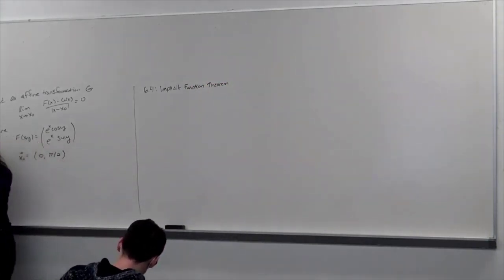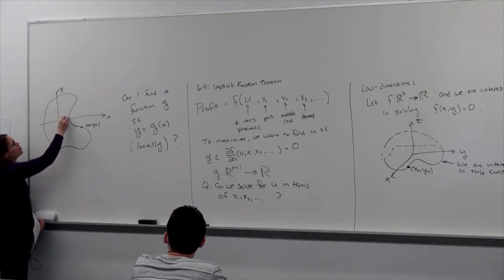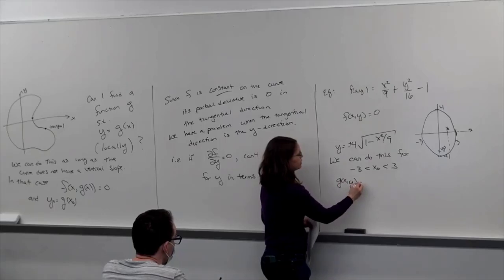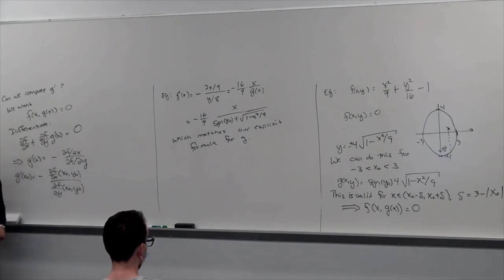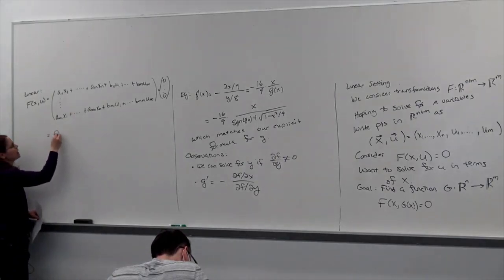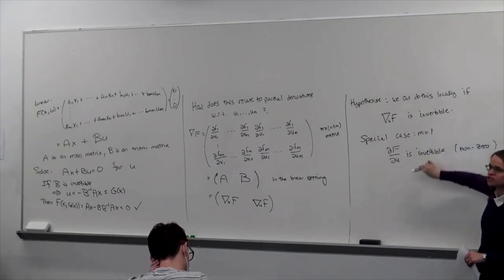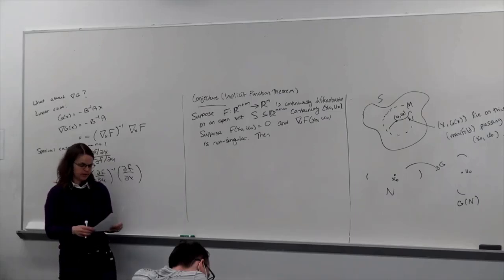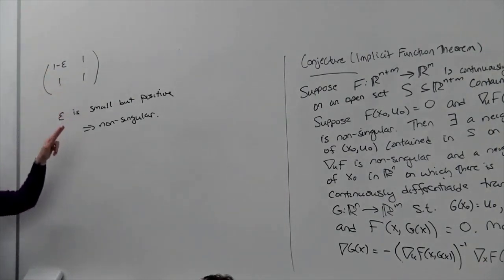Advanced Calculus - Implicit Function Theorem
This is a lecture on "Implicit Function Theorem" given as a part of Brittany Hamfeldt's class Math 481: Advanced Calculus at New Jersey Institute of Technology in the Spring 2023 semester.